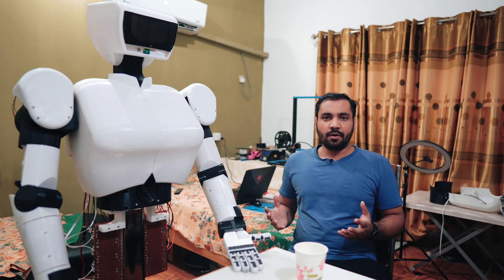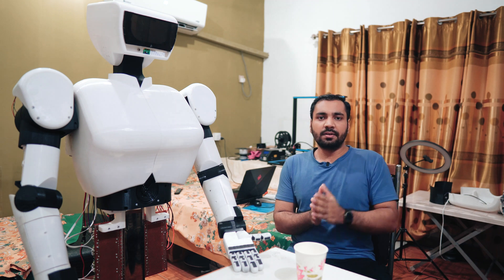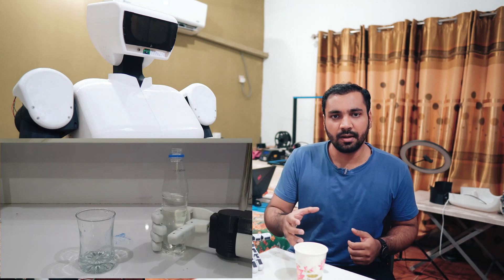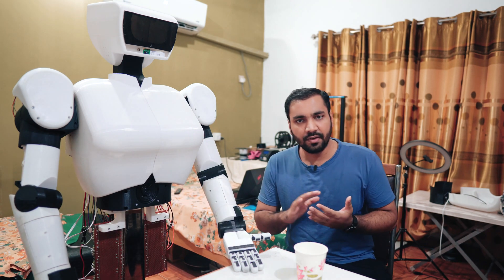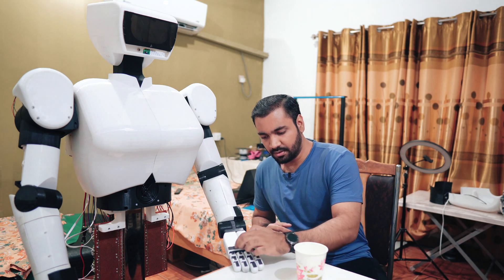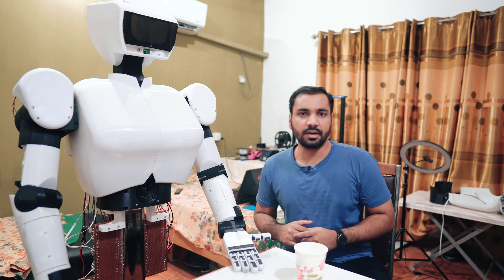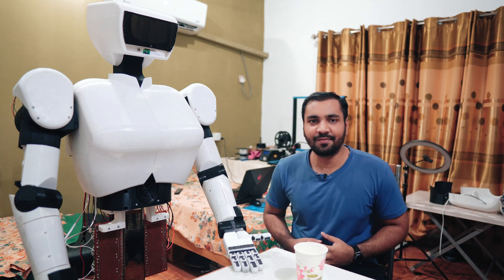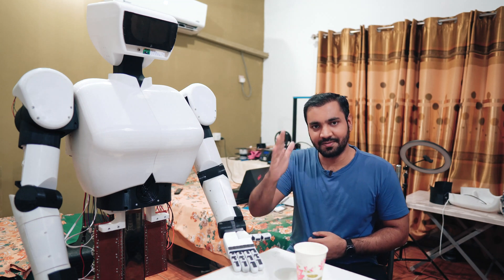3D Printed Robot Serves Drinks - Made in Pakistan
It's a demonstration video of my humanoid robot picking up objects, manipulating them, pouring drink, and serving.